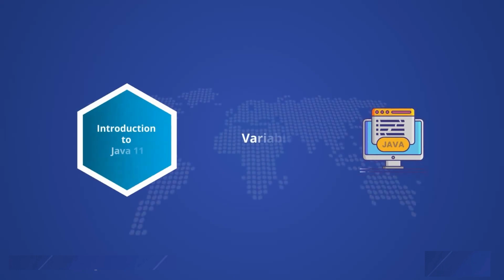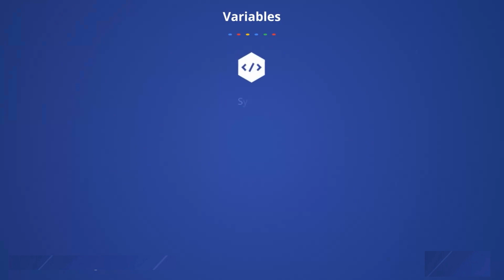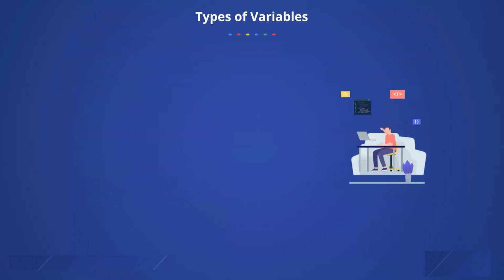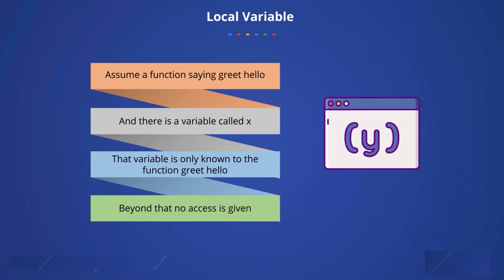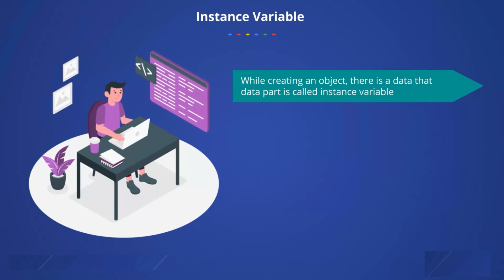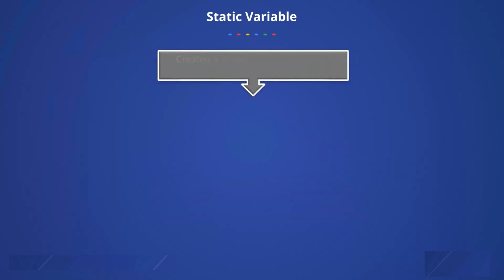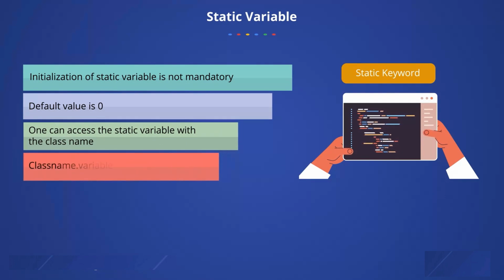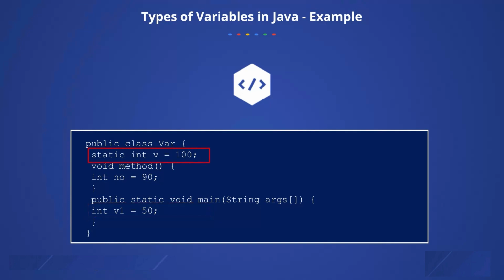Variables in Java and Examples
Hey coders, welcome to IT Mark! Today, we're diving into the world of variables in Java, the essential storage units for your programs! Buckle up as we unlock the secrets of holding data and making your code dynamic.

Variables are fundamental building blocks in Java programming. They are used to store and manipulate data within a program. Understanding how variables work is crucial for anyone learning Java or programming in general. In this video, we'll explore the concept of variables in Java, including their types, declaration, initialization, and usage. Whether you're a beginner or looking to refresh your knowledge, this video will provide you with a solid understanding of variables in Java.

Examples Covered:

Declaring and Initializing Variables:

double price = 19.99;
String name = "John";
Variable Types:

Primitive Types: int, double, boolean, char, etc.
Reference Types: String, Arrays, Objects, etc.
Scope of Variables:

Local Variables
Instance Variables
Class (Static) Variables
Variable Naming Conventions:

CamelCase for local variables
CamelCase or lowercase with underscores for instance and class variables
Using Variables in Operations:

Arithmetic Operations
Concatenation
Comparison Operations
Variable Reassignment and Mutability:

Changing the value of variables
Immutable vs. Mutable Objects
By the end of this video, you'll have a solid understanding of how to work with variables in Java, setting a strong foundation for your programming journey.